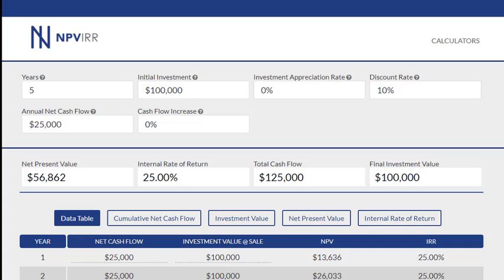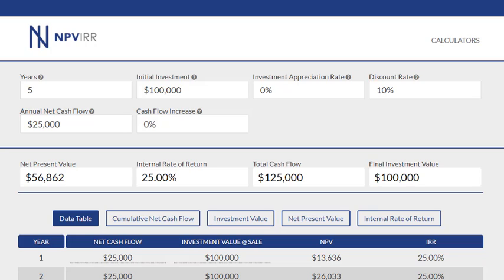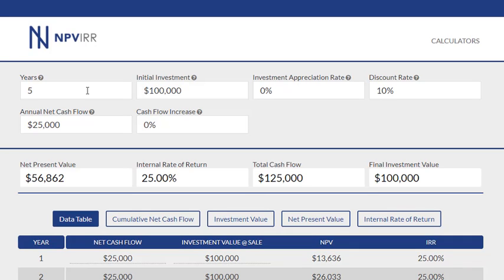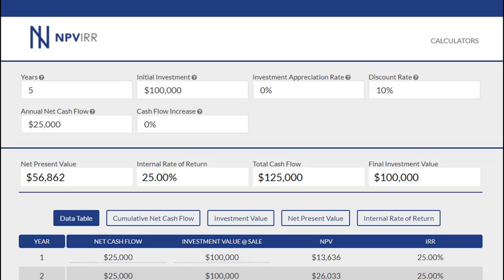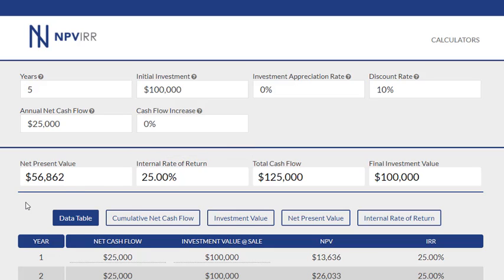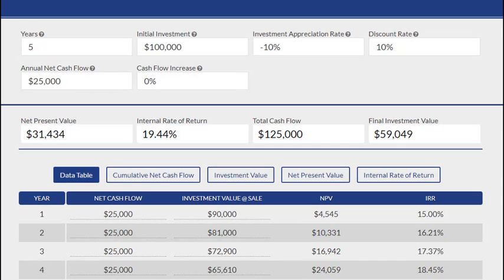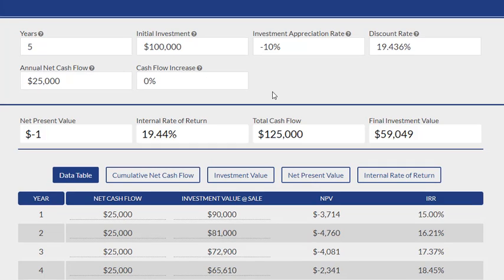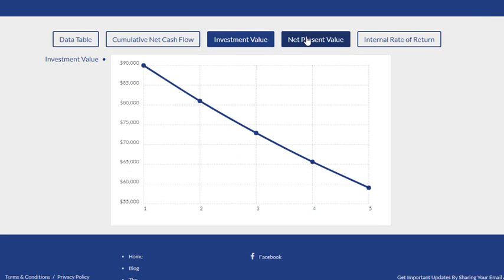What Is Internal Rate of Return? A Calculator Explanation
"Internal rate of return is that discount rate that causes net present value of future cash flows to equal zero."

Partial Transcript:
Today, we are going to talk about internal rate of return.  First we will explain what it is an how its calculated and then give an example.  The internal rate of return, or IRR for short, is a rate of return that is calculated based upon a series of cash flows that is given or projected from a potential investment.

The technical definition or equation for calculating IRR is this.  The internal rate of return, is equal to the discount rate that causes the net present value of future cash flows to equal zero.  That was a mouthful so let’s break it down.  First, if you aren’t sure what net present value is or how it is calculated, very briefly, it is the method by which future cash flows, whether negative or positive, are discounted back to the present value and then totaled.